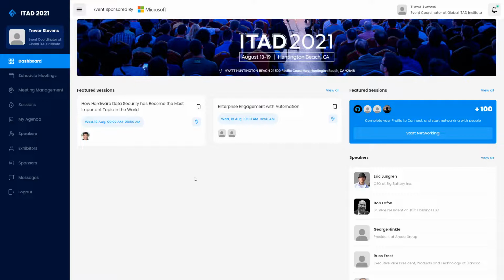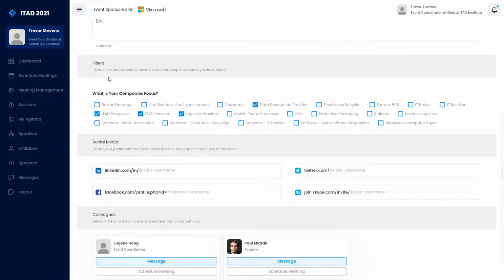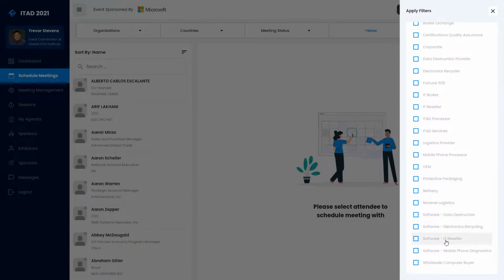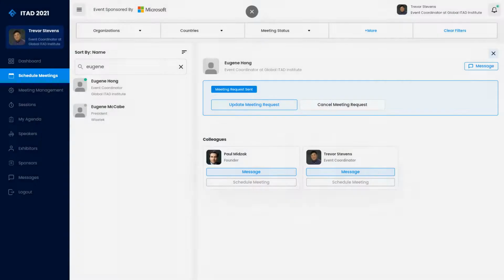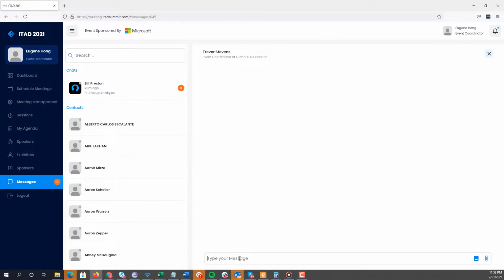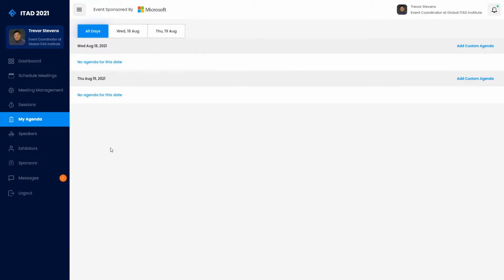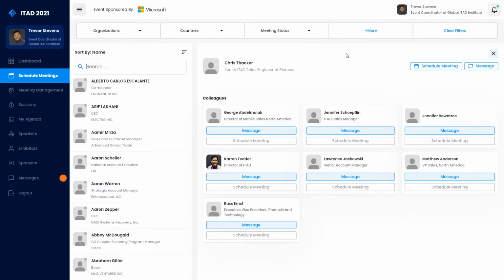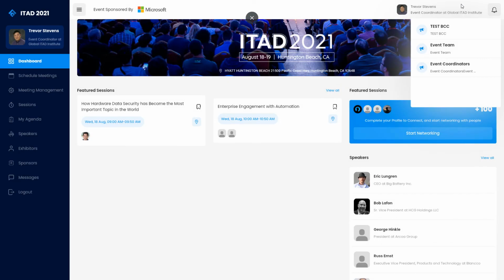ITAD SUMMIT APP TUTORIAL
Learn how to navigate the ITAD Summit app and schedule meetings.